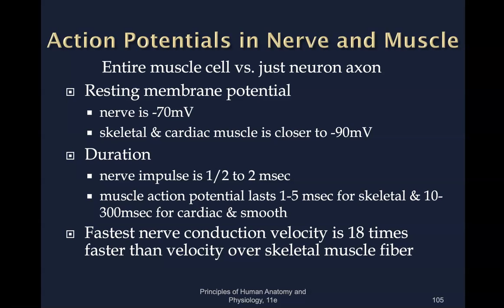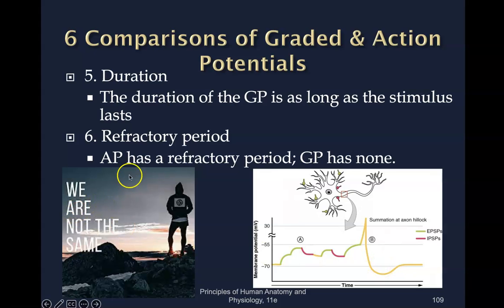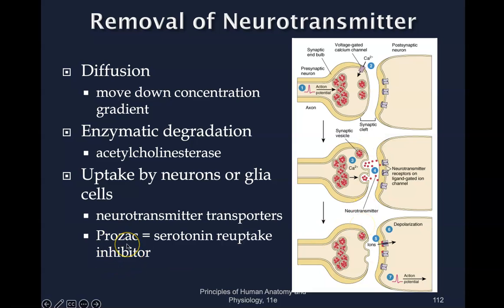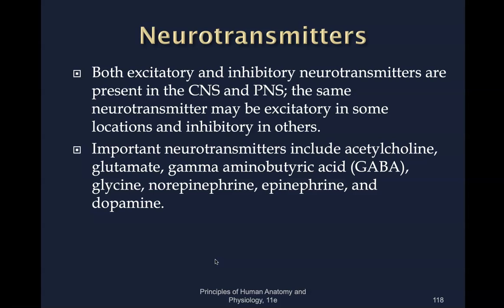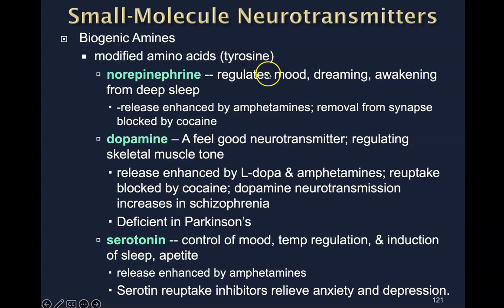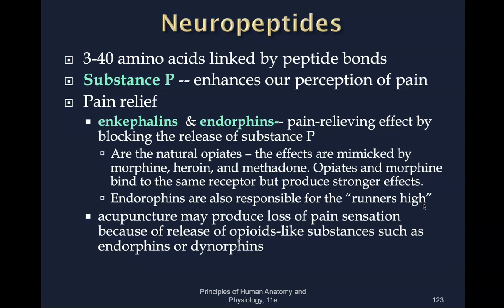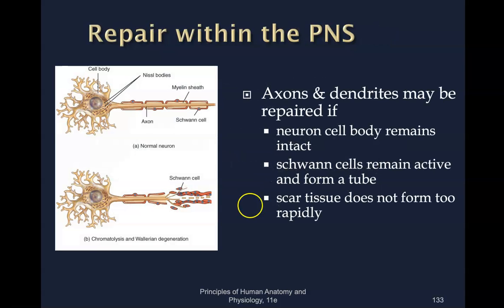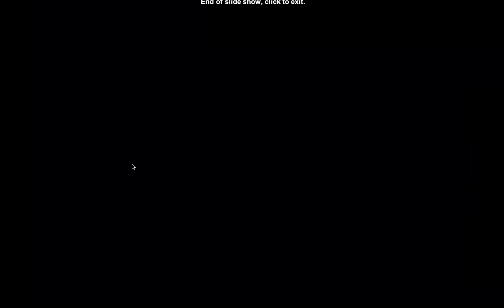Nervous Tissue Pt 5